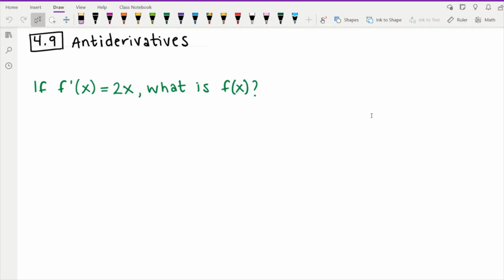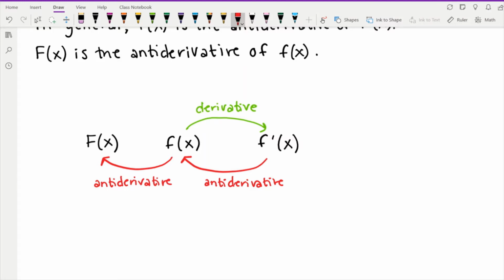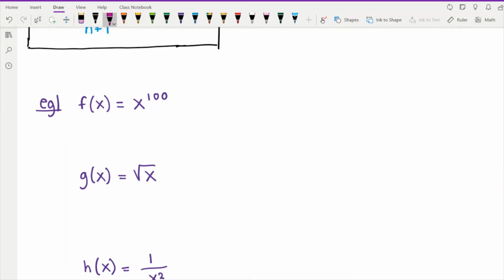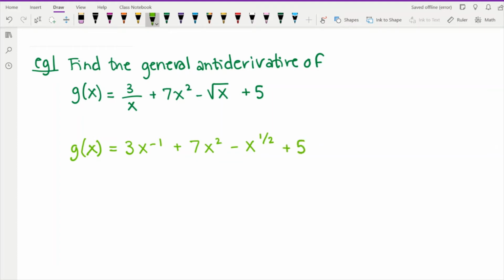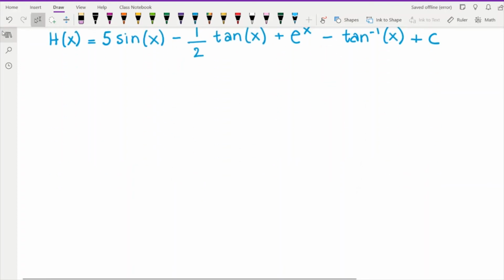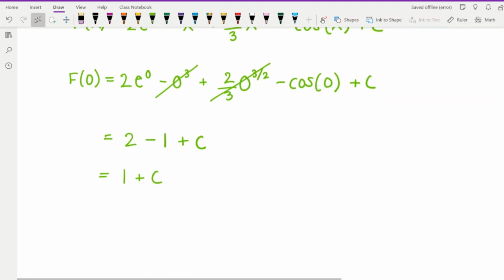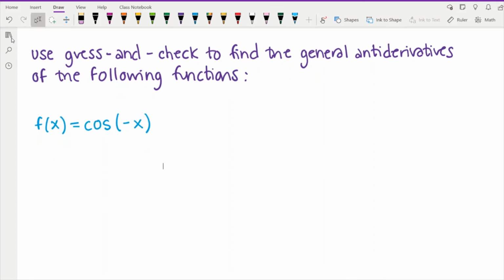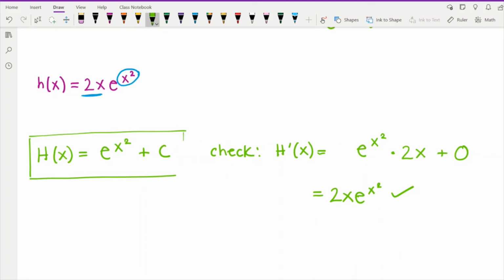152 Week 1 Video 2 (4.9: Antiderivatives)